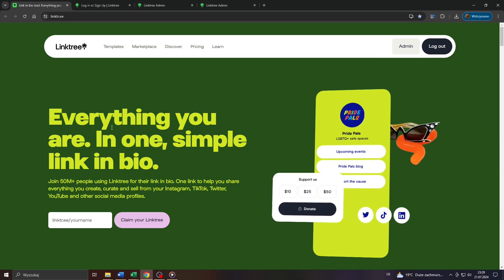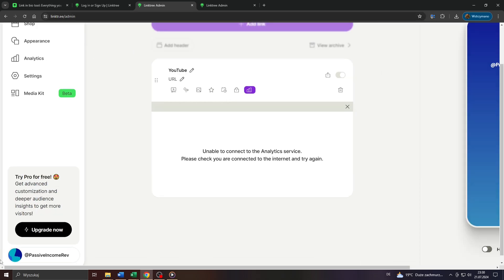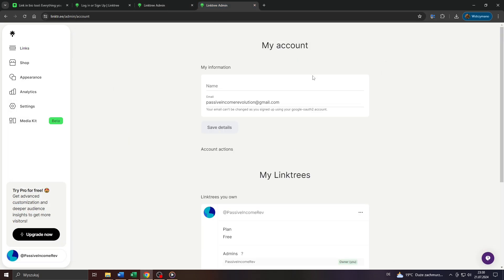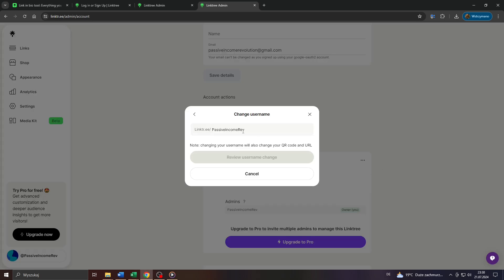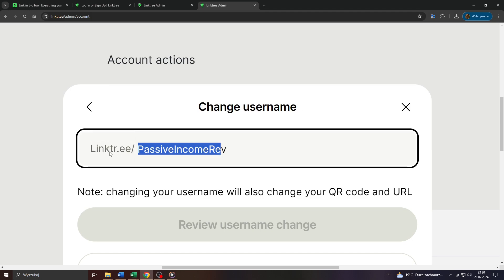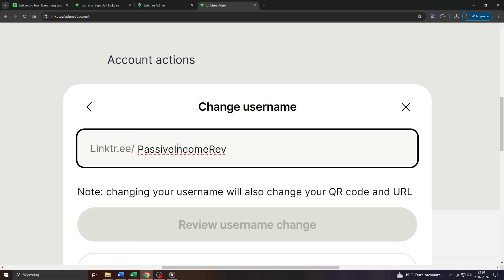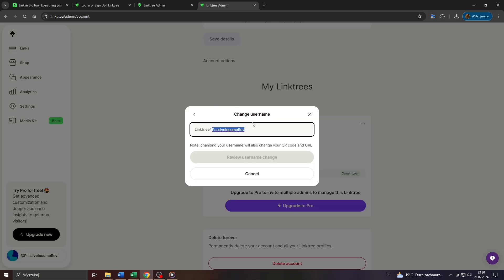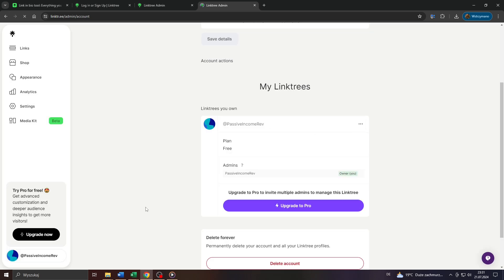How to Change Username in Linktree Tutorial (Step by Step)